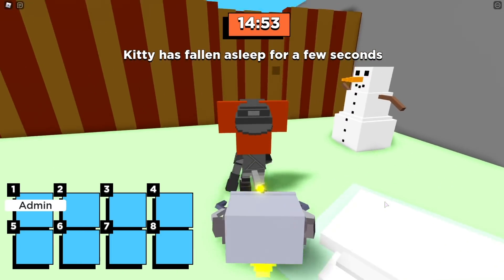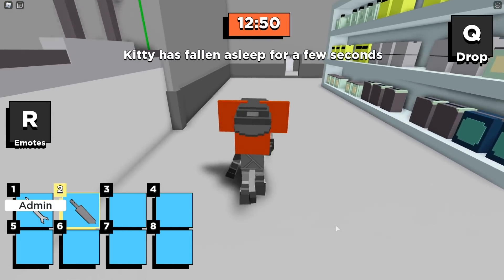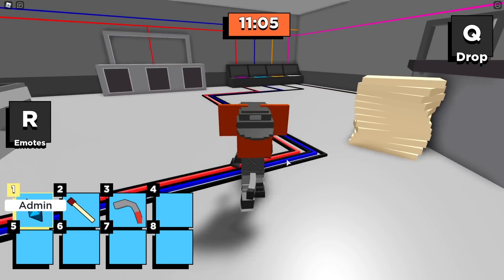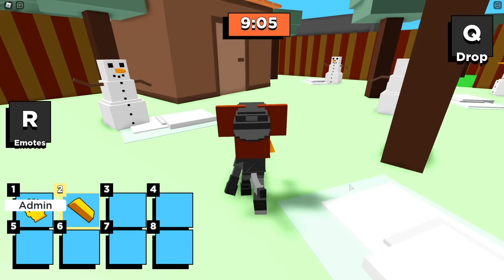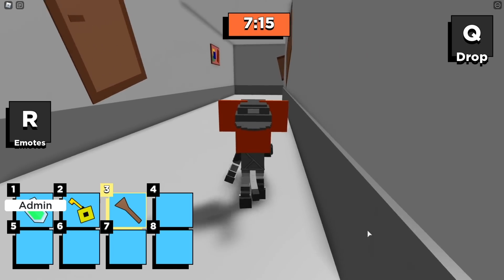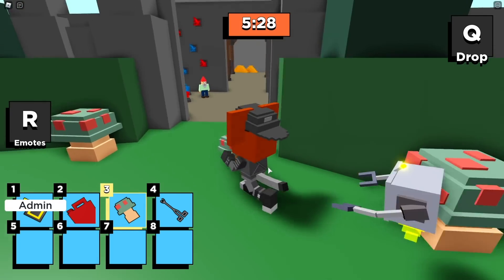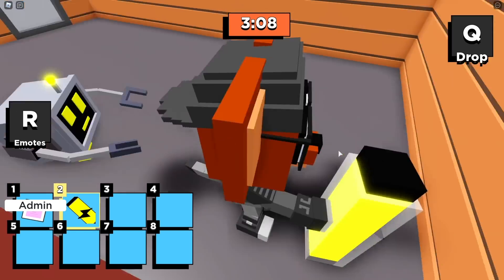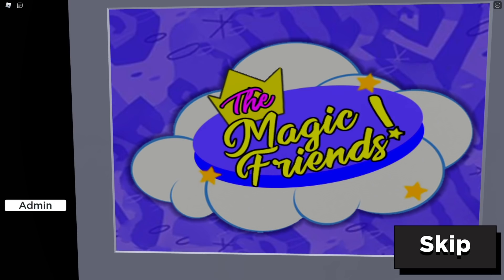KITTY CHAPTER 9 SECRET ENDING TUTORIAL - RGCfamily Roblox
Kitty Chapter 9 Secret Ending Tutorial and Secret ending Cut Scene on RGCfamily Roblox! Want to know how to unlock the Kitty Chapter 9 Secret Ending Badge? Watch now for a full tutorial!

🛒 Take a piece of RGCfamily with you!

🔔 To get notifications anytime we post a new video!

About RGCfamily:
Ryan is a 6 year old kid gamer who loves to play Roblox and other video games. His little brother, Beau is 4 and loves to play games with Ryan and Daddy! Together, we are RGCfamily and we share game release dates, leaks, glitches, gameplay and more! We love Roblox escape games like Kitty, Piggy and more!